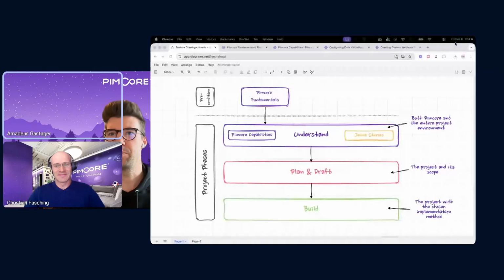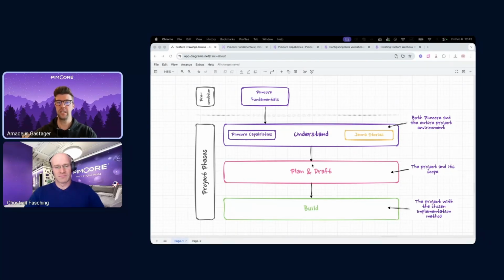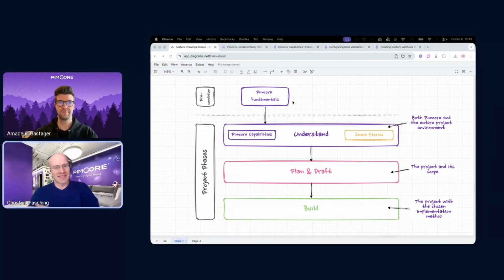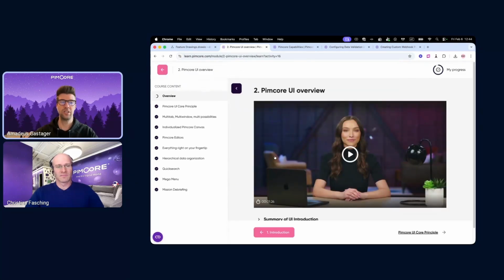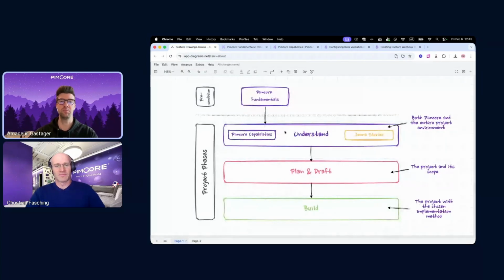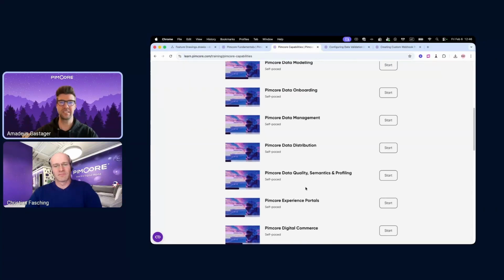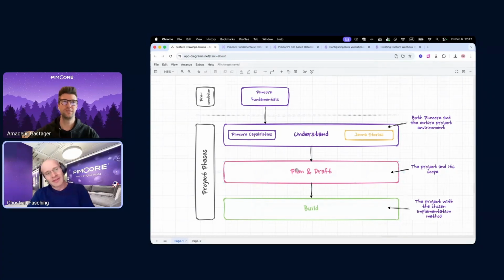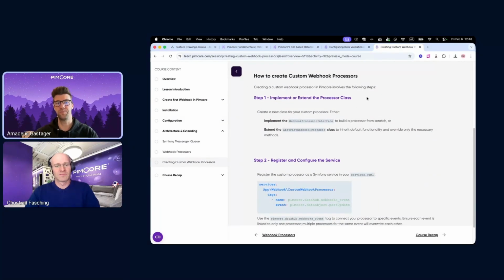Pimcore Inside #14 — Fundamentals to Advanced Development: The Pimcore Learning Hub Explained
In this episode we introduce the Pimcore Learning Hub and provide a guided walkthrough of its structure, content, and learning philosophy. The session explains how the Learning Hub supports users throughout the entire project lifecycle—from first contact with the platform to advanced development.

Instead of organizing courses by roles, the Learning Hub is structured around project phases:
- Fundamentals - The required starting point for all learners. These courses establish a solid baseline and ensure a common understanding for all users.
- Understand - High-level understanding of capabilities and use cases. Learners gain a holistic overview of what Pimcore can do. This helps users understand the platform’s overall value and potential.
- Plan & Draft - Detailed feature configuration and practical setup. The Plan & Draft phase moves into detailed, feature-level training, users learn not only how to configure features, but also why and when to use them.
- Build - Advanced development and backend configuration. The Build phase is designed for technical users and developers, this level prepares learners for advanced customization and integration projects.

By combining structured learning paths, practical examples, and role-independent progression, the Pimcore Learning Hub supports continuous skill development for consultants, users, and developers alike.